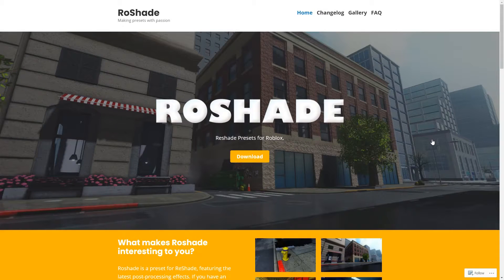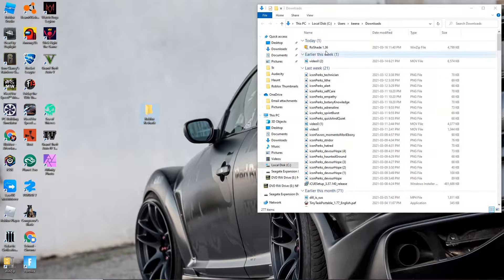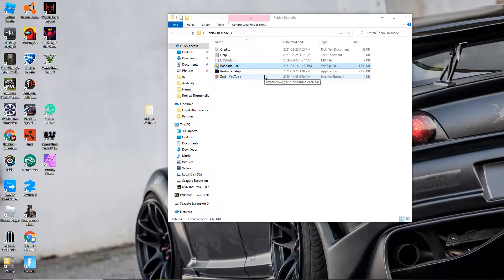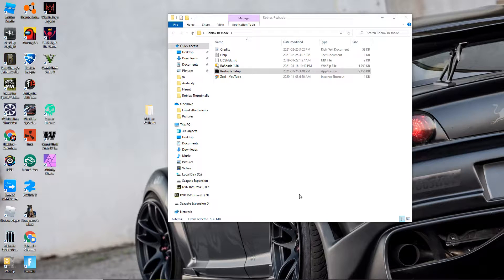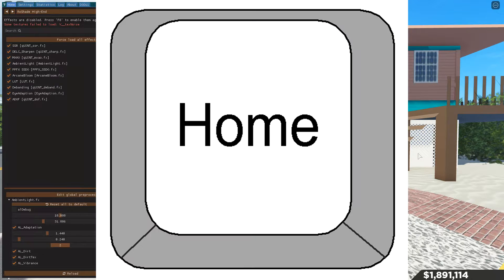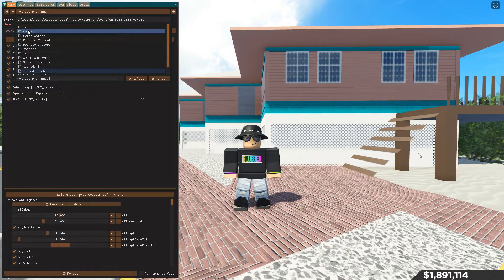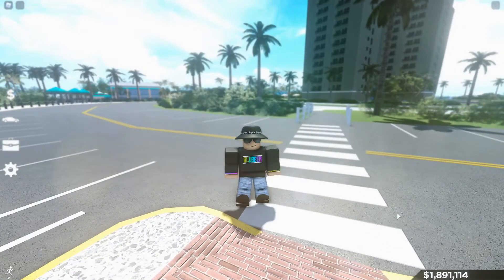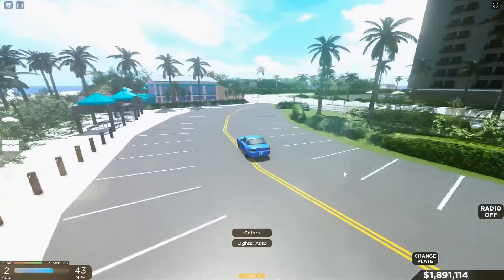How to get SHADERS in Roblox in 2021 - EASY METHOD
Note: After pressing "Home" or "fn + the left and right arrow keys at the same time" you'll likely recieve a message offering a tutorial just skip it by pressing "Skip Tutorial". Sorry for any confusion!

7-Zip (Download either: 7-Zip for 32-bit Windows or 7-Zip for 64-bit Windows x64 (Intel 64 or AMD64)). (first two options at the very top).

Today I'll show y'all how to install Roblox RTX (reshaders) in the easiest way! Have a nice day/night! Note: There are many different reshades I just prefer the one showcased amongst others!!

PC Specs:
CPU: Intel I7-8700
GPU: RTX 2080 8gb
RAM: 32GB DDR4
SSD: Samsung 850 EVO 500GB
HDD: 5TB

0:00 Intro
0:45 How to download RoShade
1:07 How to install RoShade (using 7zip)
2:39 How to enable Re-shade in-game (If you don't have a home button press "fn + the left and right arrow keys at the same time").
5:16 Outro